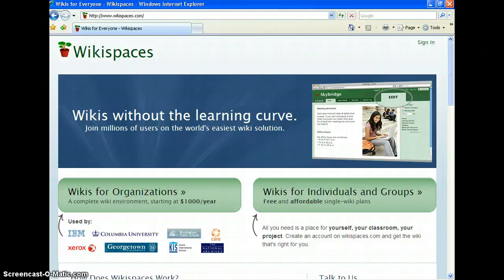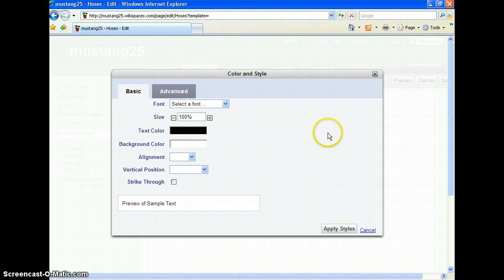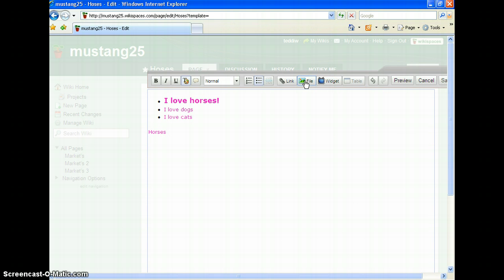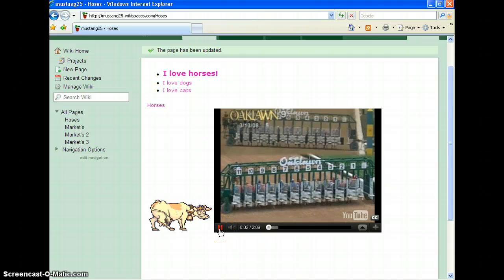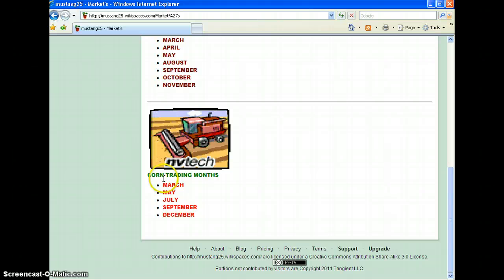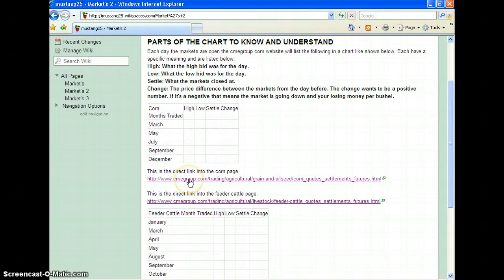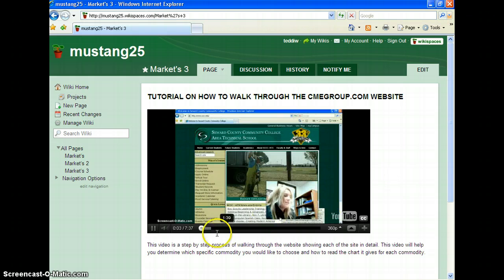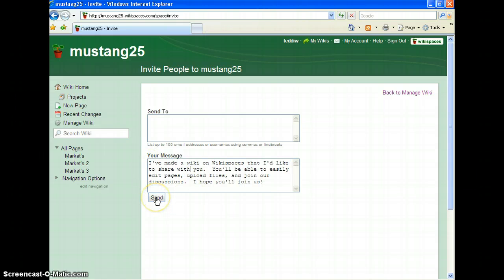Wiki Project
Tutorial on a Wiki